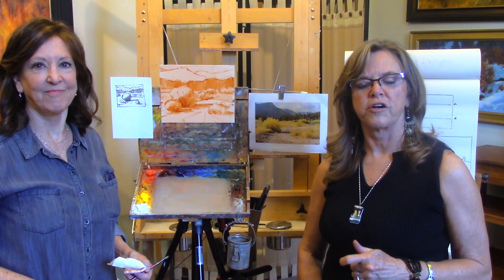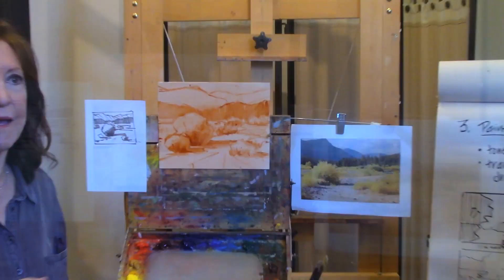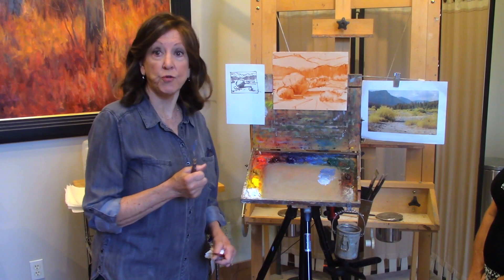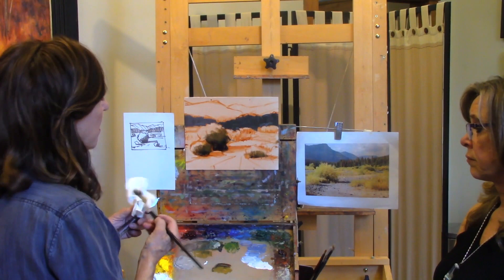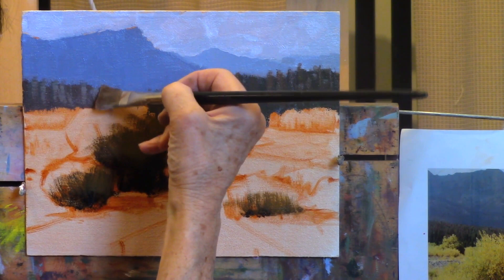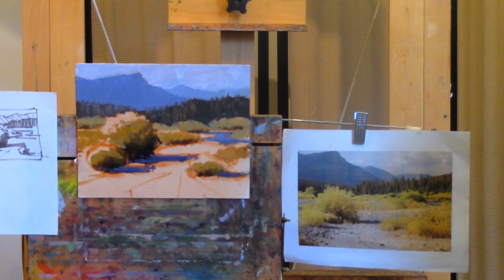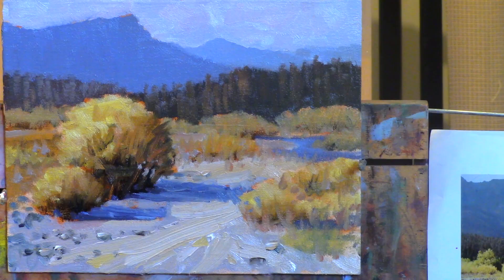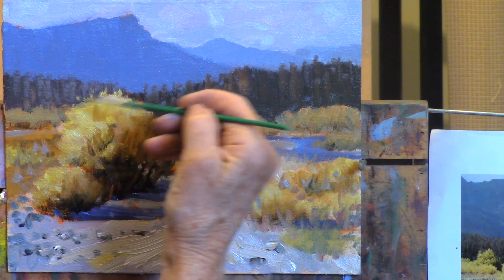Introduction to Plein Air Oil Painting - Part 3: Painting Progression & Demo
From this 'Studio' plein air series you will learn to gear up and get ready to tackle the great outdoors. The final session of this 3-Part series will draw on previous sessions' nuts and bolts - getting you ready for plein air painting. Artists Wanda Mumm and Jeanne Mackenzie will explore the painting progression, share color mixing, composition and design, and tips for organizing a well thought out painting on site. The start to finish oil demonstration will be conducted indoors for a more in depth look at the painting progression.